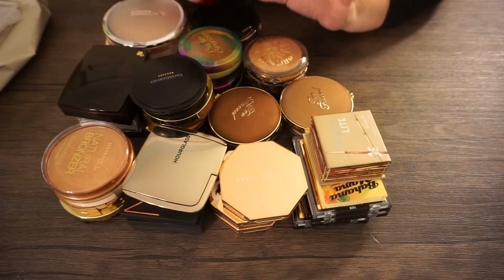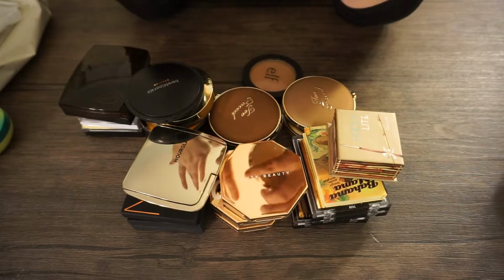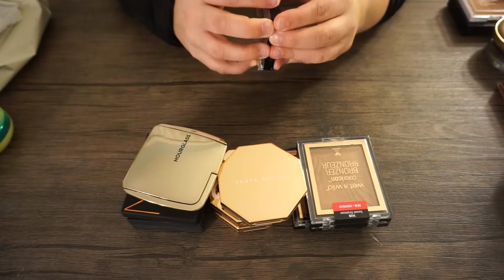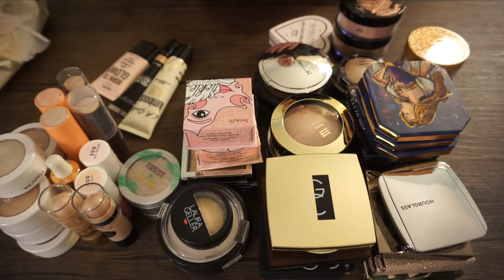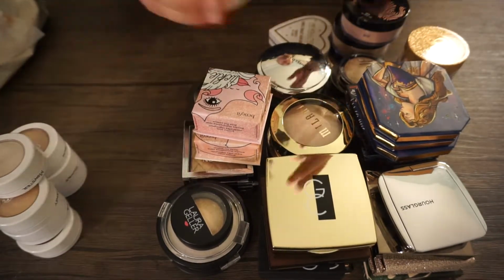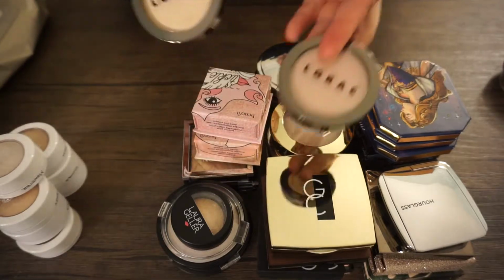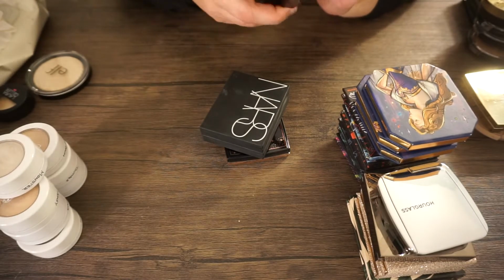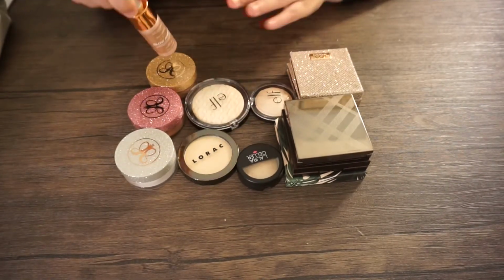EXPIRED MAKEUP DECLUTTER | Bronzer & Highlighter | January 2021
BRONZERS
bareMinerals Endless Summer Bronzer - Faux Tan
bareMinerals Invisible Bronzer - Fair to Light
benefit Hoola Lite
Buxom Staycation Vibes Bronzer - Rooftop Tan
Ciate London Bamboo Bronzer - Palm Island
e.l.f. Primer Infused Bronzer - Forever Sunkissed
Estee Lauder Bronze Goddess - Light
Fenty Beauty Cheeks Out Freestyle Cream Bronzer - Amber & Buttz Biscuit
Fenty Sun Stalk’r Instant Warmth Bronzer - Inda Sun
Hourglass Ambient Lighting Bronzer - Nude Bronze Light
It Cosmetics Bye Bye Pores Bronzer - Beach
It Cosmetics Ombré Radiance Bronzer - Warm Radiance
Kiko Milano Ocean Feel Bronzer - Warm Honey
L’Oreal True Match Lumi Bronze It - Light
Lancome Star Bronzer Natural Glow - Solaire
Lorac Buildable Bronzing Powder - Pool Party
Makeup Revolution Bronzer Reloaded - Long Weekend
Makeup Revolution Mega Bronzer - Cool
Maybelline City Bronzer - #100
Milani Baked Bronzer - Dolce
Milani Silky Matte Bronzing Powder - Sun Light
NARS Matte Bronzer - Vallarta
NARS Sun Diffused Bronzer - Laguna & Seaside
Neutrogena Healthy Skin Blend - Sunkissed
Physician’s Formula Bronze Booster - Light to Medium
Physician’s Formula Butter Bronzer - Endless Summer
Revlon Skin Lights Prismatic Bronzer - Sunkissed Beam
Rimmel Natural Bronzer - Sun Light
Wet n Wild ColorIcon Bronzer - Palm Beach Ready & Sunset Striptease

HIGHLIGHTERS

Anastasia Beverly Hills Highlighter - Amrezy
Anastasia Beverly Hills Liquid Glow - Perla
Becca Shimmering Skin Perfector - Moonstone
Benefit Highlighter - Cookie & Tinkle
Burt’s Bees All Aglow Highlighter - Opal Mist
Clinique Powder Pop  Lunar Pop
ColourPop Lite Stix - Star Brite & Ruth
ColourPop Pressed Powder Highlighter - Big Tough Girl, Coronation, Horse & Carriage
ColourPop Super Shock Cheek - Double Down, Flexitarian, Lunch Money, Monster, Scrumptious, Stole the Show, Thimble
ColourPop Super Shock Highlighter - Everybody’s Got a Weakness, Fairest of All, Meet Me On the Other Side, Mistress of All Evil, Poor Unfortunate Souls, You Idiots! You Fools! You Imbeciles!
CoverGirl Clean Fresh Cooling Glow Stick - Opal Dreams & So Gilty
Diorskin Nude Air Luminizer - 001 & 002
Essence Pure Nude Highlighter - Cosmolighter, Original, Spacelighter
Gerard Cosmetics Star Powders - Grace
Hourglass Ambient Strobe Lighting Powder - Incandescent Strobe Light
It Cosmetics Hello Light Crème - Radiance
L.A. Girl Velvet Hi-Lite Stick - Radiance
Lorac Illuminating Highlighter - Moonlight
MAC Extra Dimension Skinfinish - Whisper of Gilt
Makeup Revolution Highlighter Reloaded - Just My Type
Makeup Revolution Triple Baked Highlighter - Goddess of Love
Maybelline Master Chrome Metallic Highlighter - Molten Pearl
Milani Baked Highlighter - Dolce Perla
Milani Hello Halo Blushlighter - Highlight Bling & I Met Someone
Milani Strobelight Glow Powder - Afterglow
NARS Highlighter - Capri & Fort de France
NYX Born to Glow Liquid Illuminator - Sunbeam
Physician’s Formula Butter Highlighter - Iridescence & Pearl
Revlon PhotoReady Highlighting Stick - Pink Light
Revlon Skin Lights Prismatic Highlighter - Daybreak Glimmer
Wet N Wild MegaGlo Highlighting Powder - Bloom Time, Blossom Glow & Precious Petals
Wet N Wild MegaGlo Makeup Stick - When the Nude Strikes
Wet N Wild MegaGlow Loose Highlighting Powder - I’m So Lit & You Glow Girl
Wet N Wild MegaJelly Highlighter

You Know - Mefree